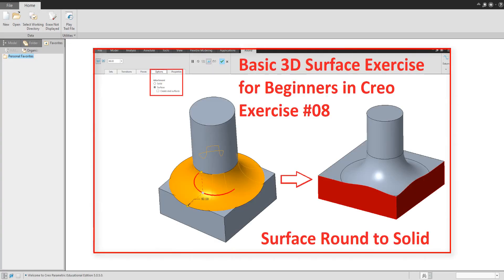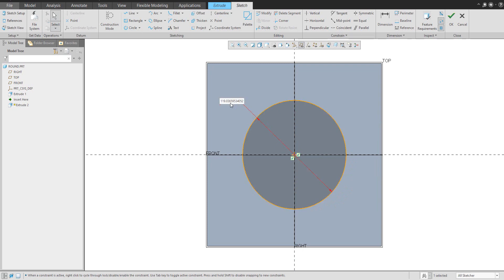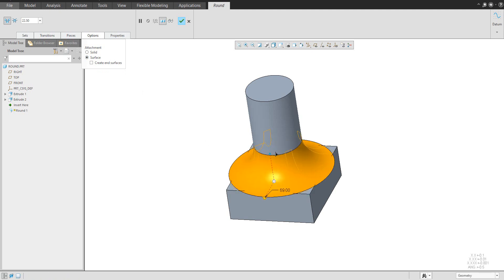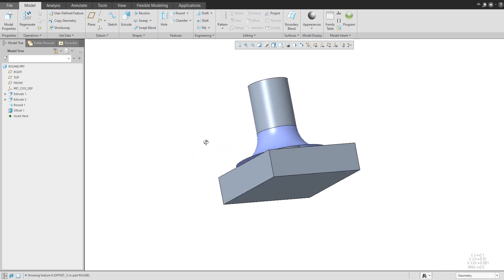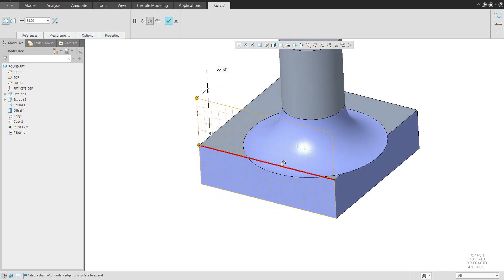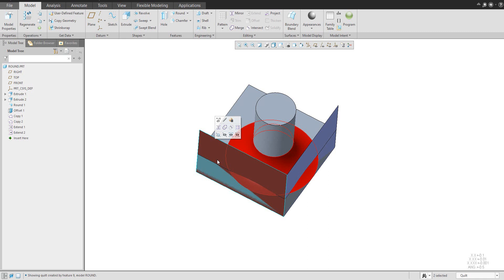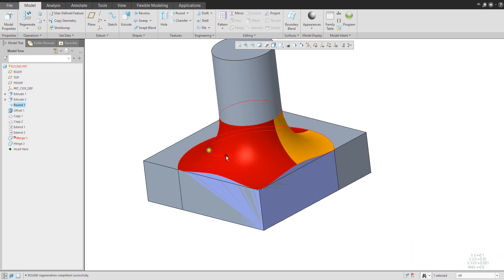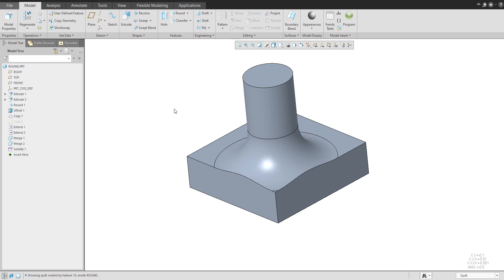Basic 3D Surface Exercise for Beginners in Creo - Exercise #08 | Creo Tutorial - Round to Solid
The 8th part of the series - Basic 3D Modeling Exercise for Beginners in Creo Parametric.

You will learn how to create a simple surface round feature and how to use Extend, merge and Solidify feature in Creo